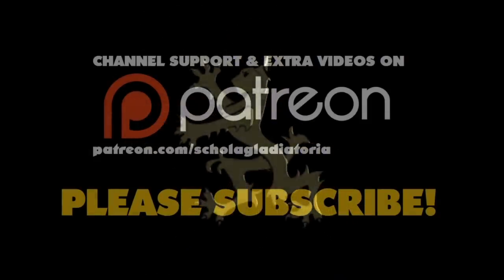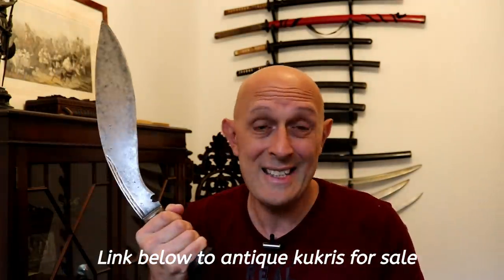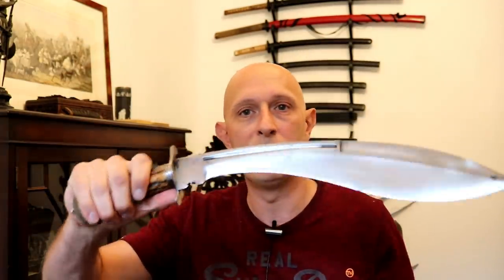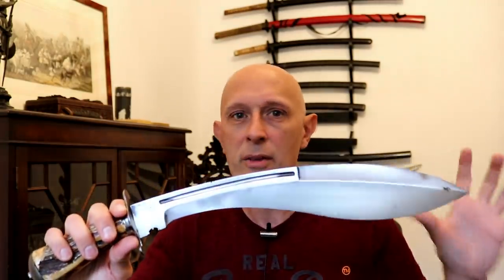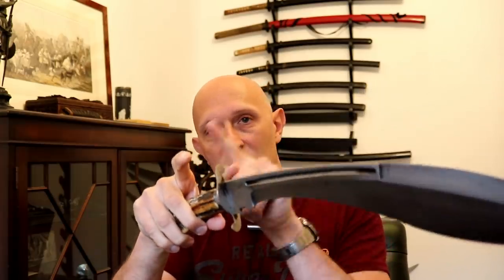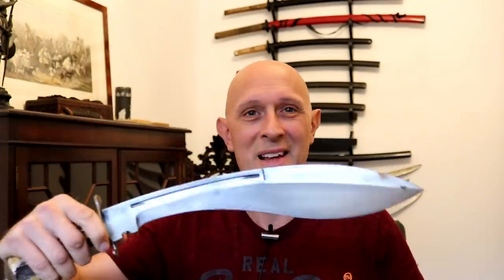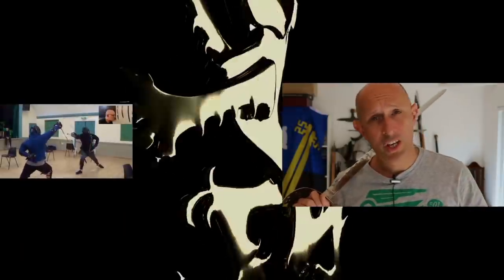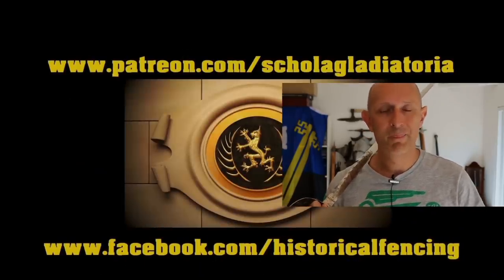Adding HAND GUARDS on weapons that don't need them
It's not uncommon to see hand guards added to weapons that don't normally have them. But why is that necessary? Antique kukris for sale